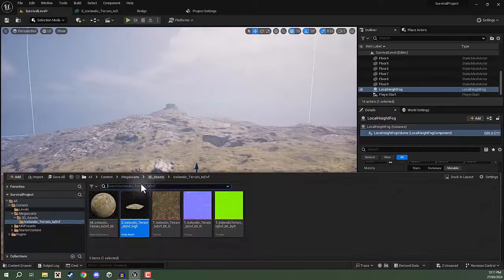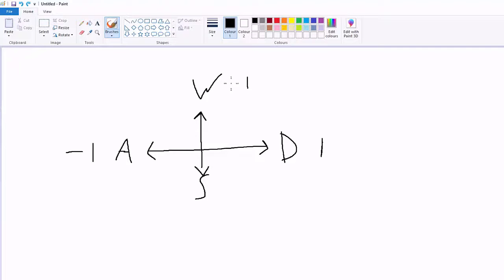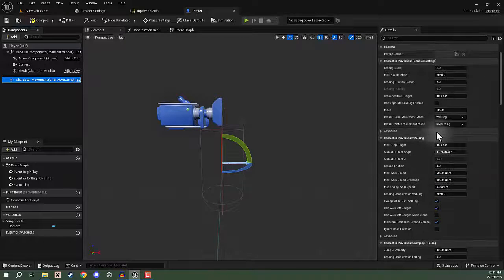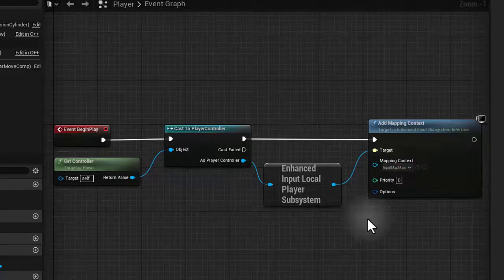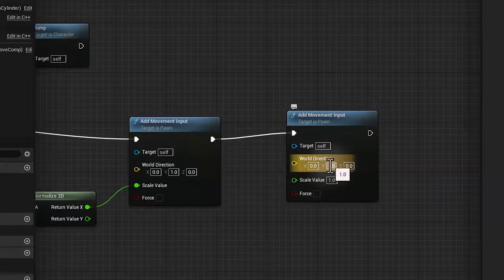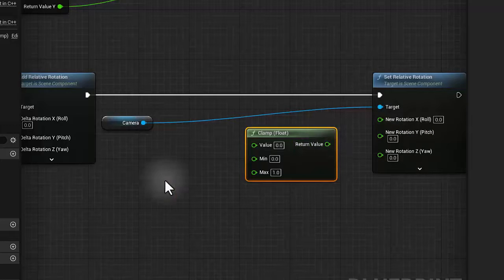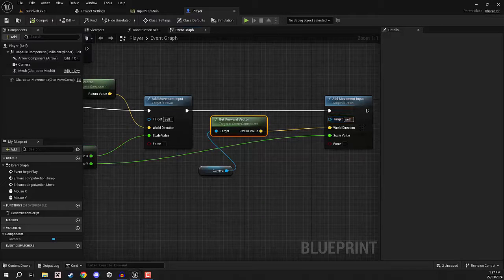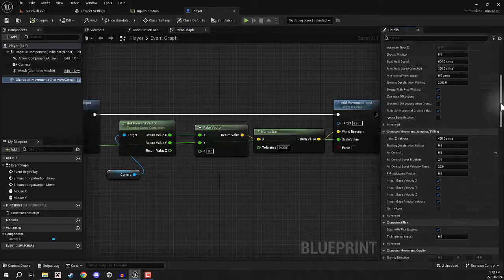UNREAL COURSE - Survival Game in 30 Minutes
Create a mini-survival game using Unreal Engine!

Survival games are a staple of the industry with a unique ability to work in just about any setting. Through this course, you’ll explore the most fundamental of survival game player mechanics, as well as how to set up environments for those players. These techniques will allow you to adapt any project for the survival game genre with universal concepts that can easily be expanded to suit your needs.

A basic understanding of Unreal Engine and the Blueprints Visual Scripting system is needed for this course.

You will learn how to:

- Craft terrain with Quixel
- Deal with user inputs
- Implement player movement
- Control player “needs”
- Construct companion UIs
- Make day-night cycles

… and more!